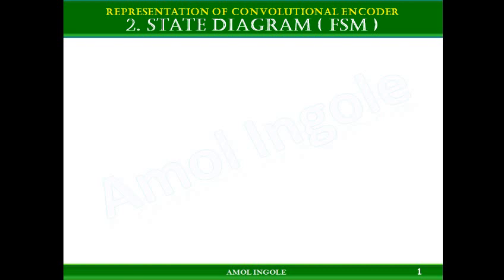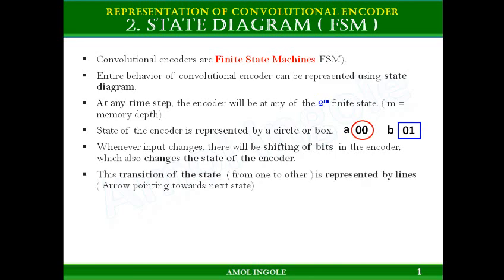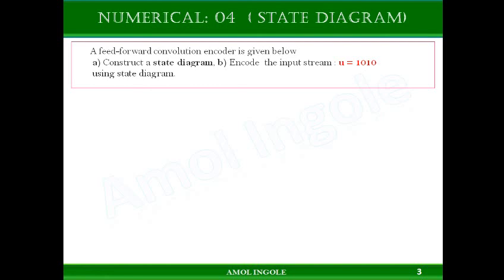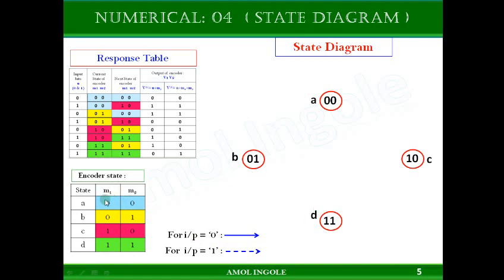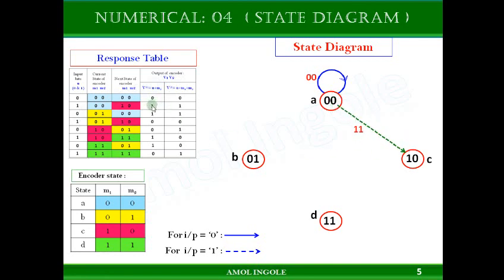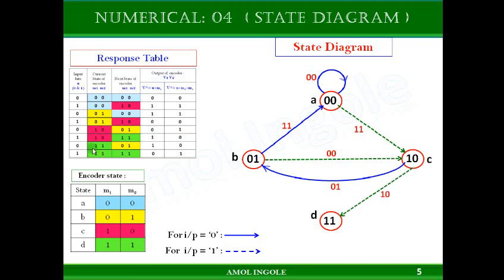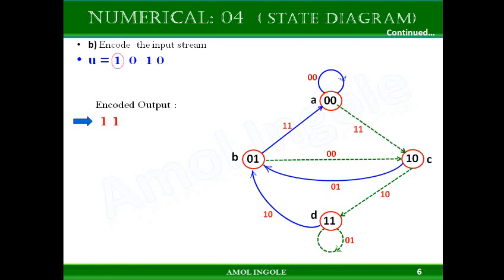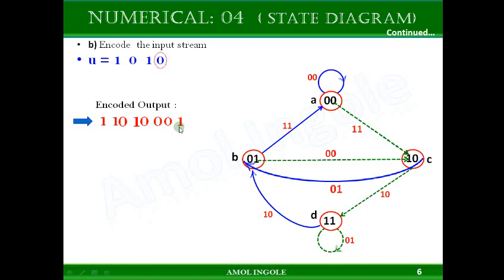6 TE ETC ITCCN UNIT 4 State Diagram AMOL INGOLE